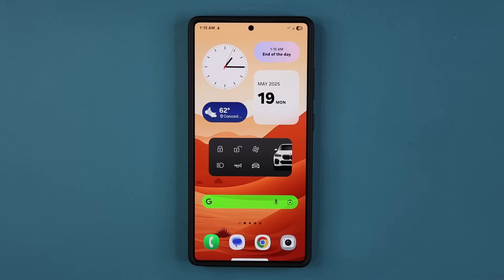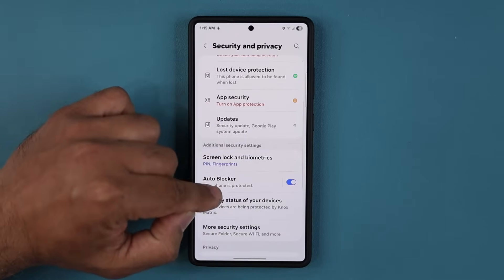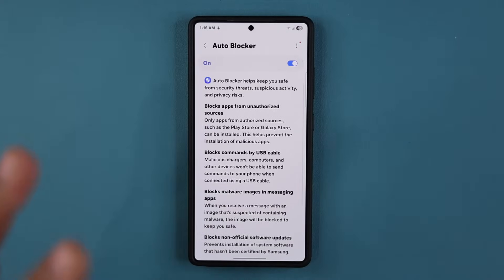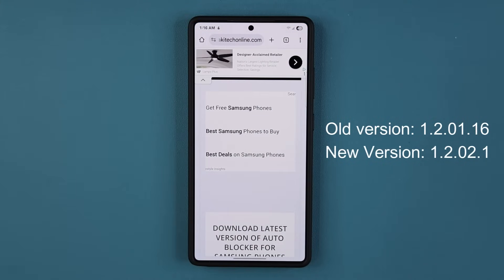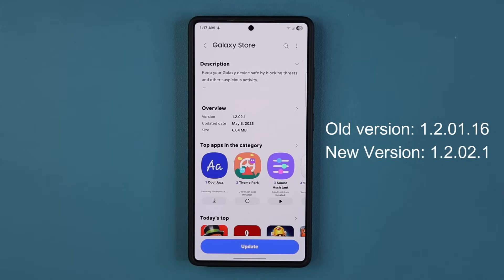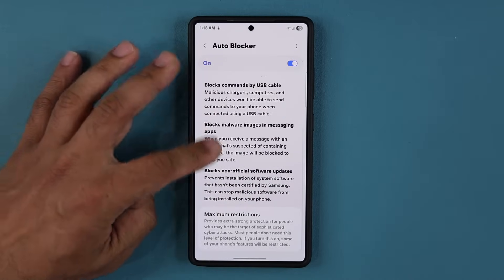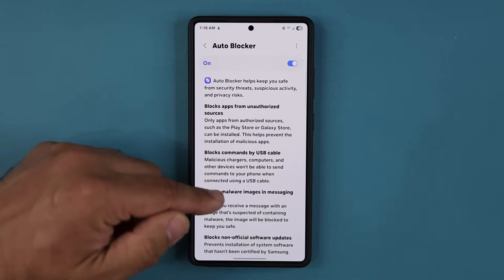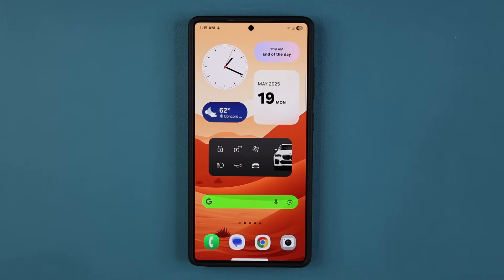New Advanced Security Update for Samsung Galaxy Phones - Don't Ignore This Update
New Samsung Update fortifies existing security feature to protect samsung galaxy users from malicious attacks and security flaws.